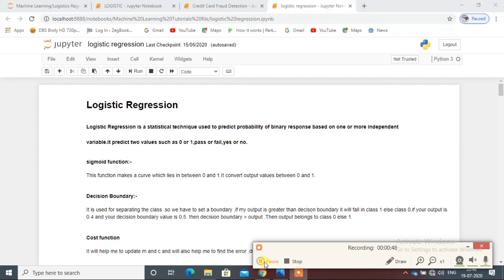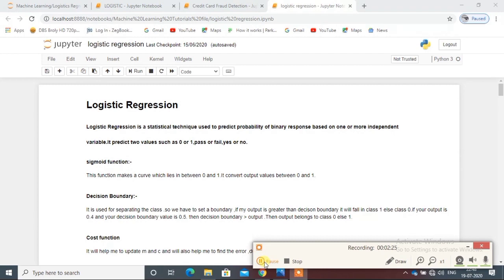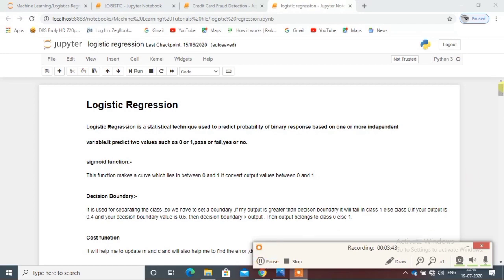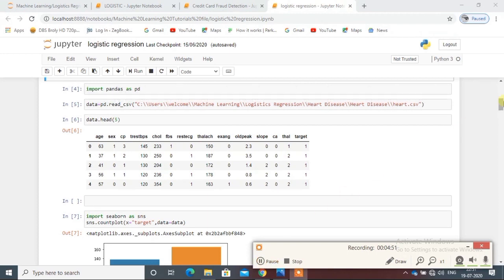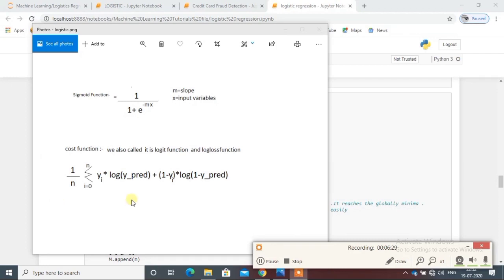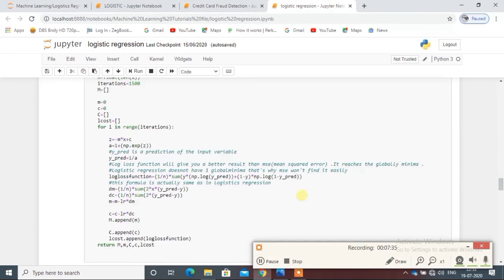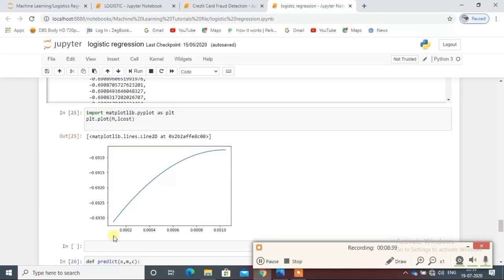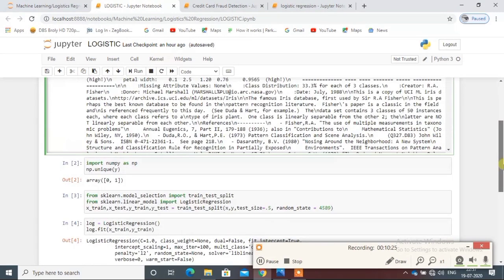Logistics regression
Logistics regression using scratch